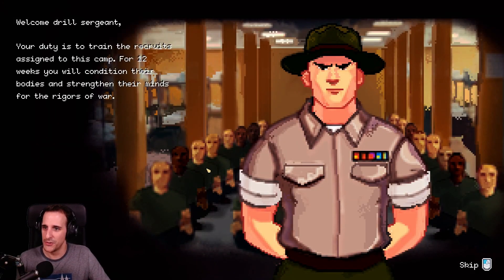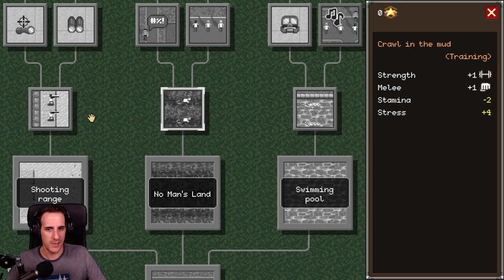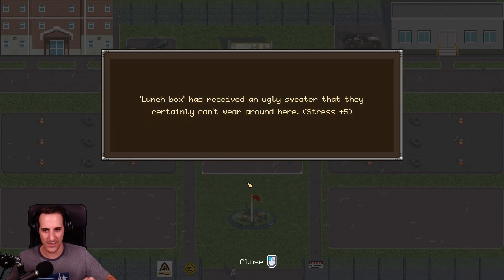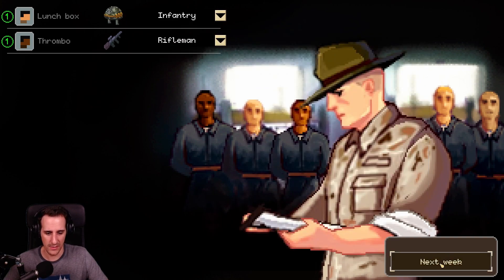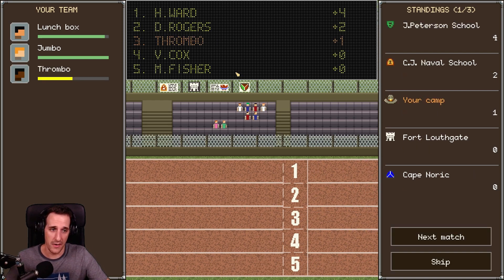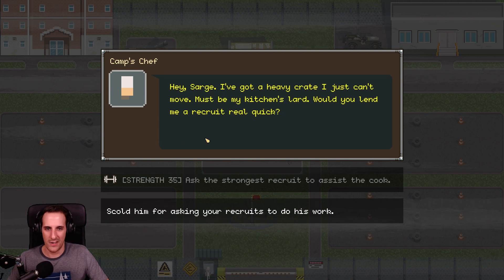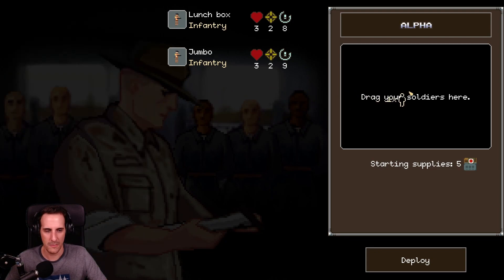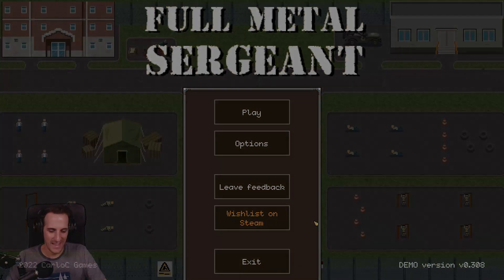Be A Military Drill Instructor In Full Metal Sergeant - Demo Gameplay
Full Metal Sergeant is a military management boot camp game where you become the drill instructor for 12 weeks. You have to upgrade your camp, participate in competitions and train your soldiers so they can graduate.

Chapters:
00:00 Full Metal Sergeant steam demo first look
13:15 Competitions
16:15 Camp soldier training
21:28 Solder graduation mission

From the game's page:

You have 12 weeks to turn the recruits into soldiers!

Develop your training schedule. If their Stamina runs out or if their Stress becomes too much, they may fail their training... or worse. More effective advanced training can be unlocked by expending Prestige Points.

Improve your soldiers and earn more Prestige Points when they graduate. Qualify them as riflemen divers, snipers, or paratroopers.

Do you have the right recruit to win a 100m sprint? Or to challenge a naval academy in a swimming competition? What about the marksmanship challenge?

Check your men's skill in mission. Make choices based on the encounters you find. Have you based your training program on agility and close-combat? Then better a sneak approach...